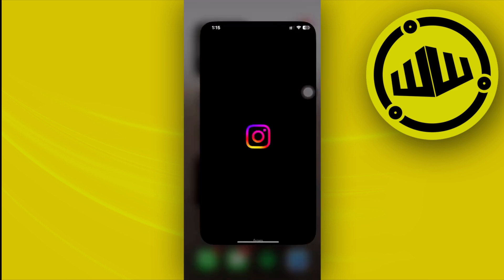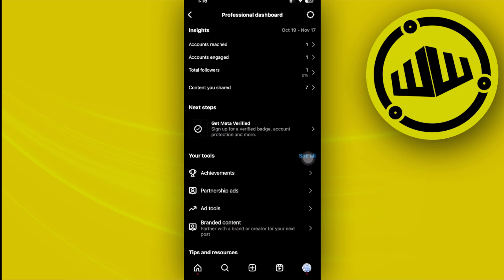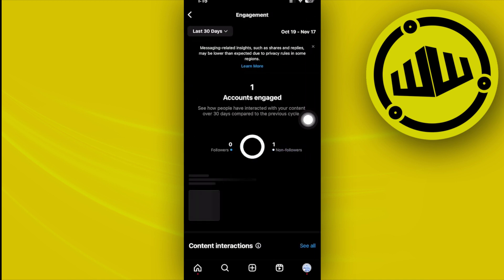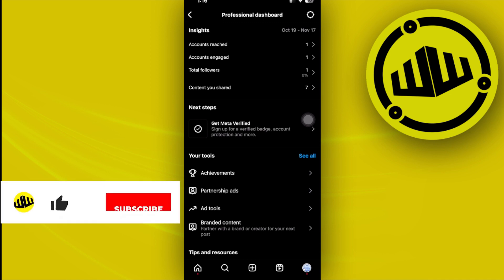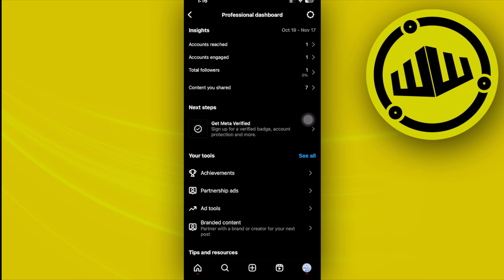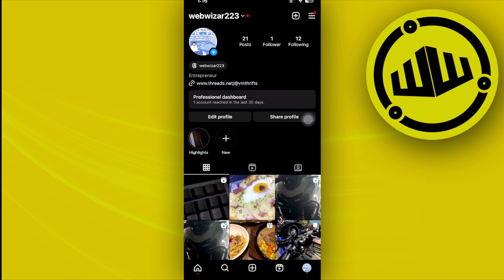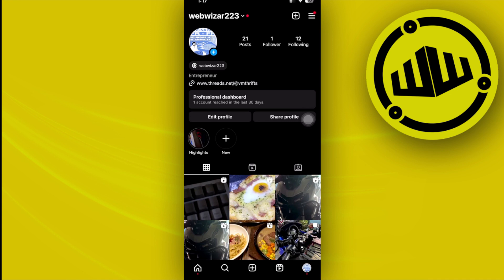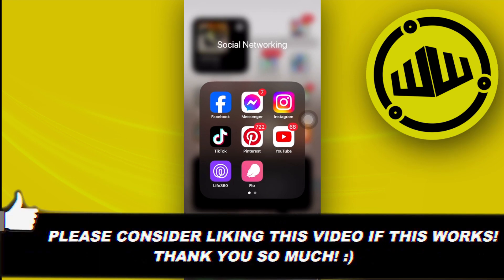How To Know When Your Followers Are Most Active On Instagram (Easy)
In this video, you will learn how to check when your followers are most active on instagram easily. Stay till the end of the video to find out know when your instagram followers are most active tutorial.

Did you learn how to see when your followers are most active on instagram?

Do you want to see another video about how to know when followers are most active on instagram?

Did you enjoy How To Know When Your Followers Are Most Active On Instagram (Easy)?